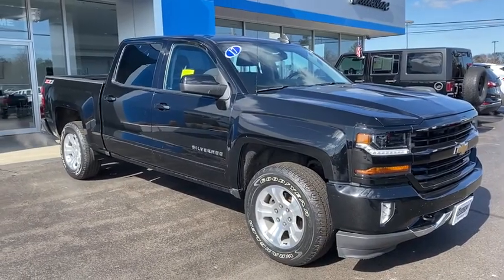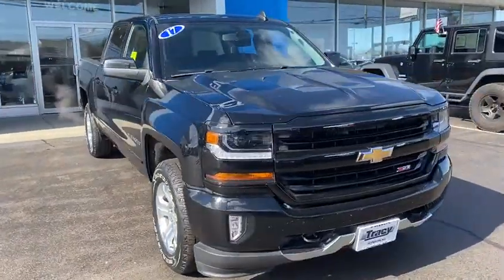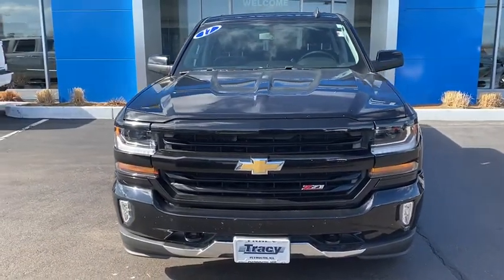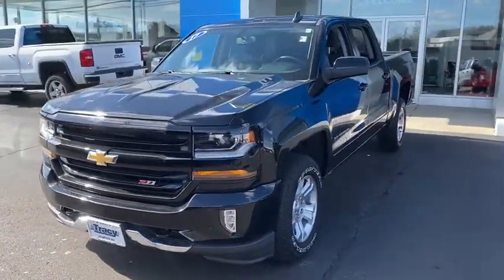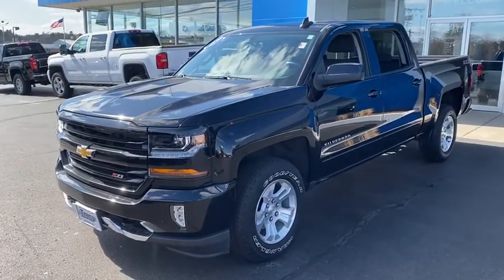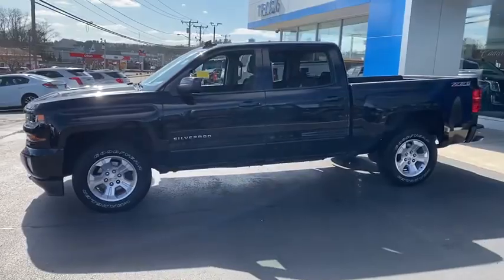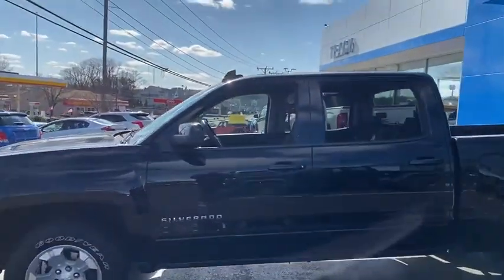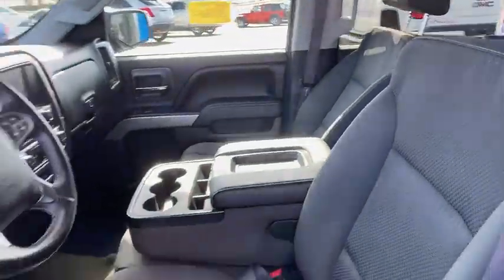2017 Chevrolet Silverado_1500 Plymouth, Kingston, Carver, Bourne, Middleborough, MA TRK20248A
Used 2017 Chevrolet Silverado_1500 available in Plymouth, Massachusetts at Tracy Chevrolet Cadillac. Servicing the Kingston, Carver, Bourne, Middleborough, MA area.

HEATED SEATS BACK UP CAMERA PARK ASSIST USB AUTOMATIC CLIMATE CONTROL 4X4 APPLE ANDROID RADIO HEAVY DUTY TOW PACKAGE 4D Crew Cab V8 4WD 110-Volt AC Power Outlet 150 Amp Alternator 4.2 Diagonal Color Display Driver Info Center 4-Wheel Disc Brakes 6 Speaker Audio System ABS brakes All Star Edition Bluetooth For Phone Body Color Bodyside Moldings Body Color Rear Bumper w/Cornersteps Body-Color Door Handles Body-Color Grille Surround Body-Color Headlamp Bezels Body-Color Mirror Caps Body-Color Power Adjustable Heated Outside Mirrors Brake assist Color-Keyed Carpeting w/Rubberized Vinyl Floor Mats Deep-Tinted Glass Driver & Front Passenger Illuminated Vanity Mirrors Dual-Zone Automatic Climate Control Electric Rear-Window Defogger Electronic Stability Control Exterior Parking Camera Rear EZ Lift & Lower Tailgate Front Body-Color Bumper Front Chrome Bumper HD Radio Leather Wrapped Steering Wheel w/Cruise Controls Manual Tilt Wheel Steering Column OnStar 3 Months Guidance Plan OnStar w/4G LTE Power Windows w/Driver Express Up Preferred Equipment Group 2LT Rear 60/40 Folding Bench Seat (Folds Up) Rear Chrome Bumper Rear Vision Camera Rear Wheelhouse Liners Remote Keyless Entry Remote Locking Tailgate Remote Vehicle Starter System Single Slot CD/MP3 Player Steering Wheel Audio Controls Theft Deterrent System (Unauthorized Entry) Thin Profile LED Fog Lamps Wheels: 18 x 8.5 Bright Machined Aluminum.brRecent Arrival! Clean CARFAX. CARFAX One-Owner.brbr2017 Chevrolet Silverado 1500 LT LT2 Black 4WD 6-Speed Automatic Electronic with Overdrive V8 Awards:br  * 2017 KBB.com 10 Most Awarded Brands